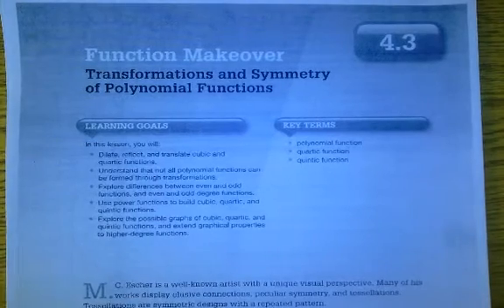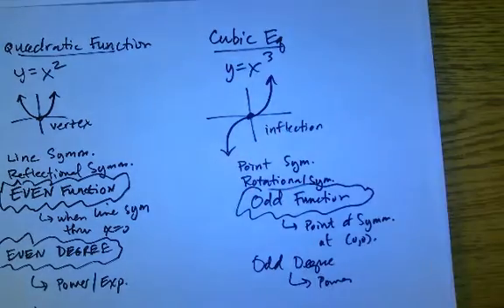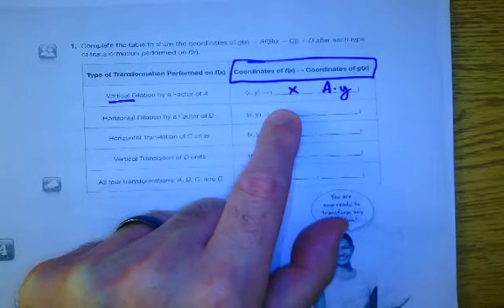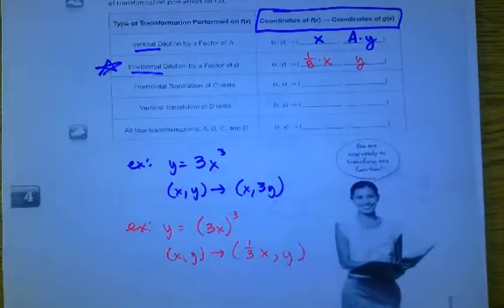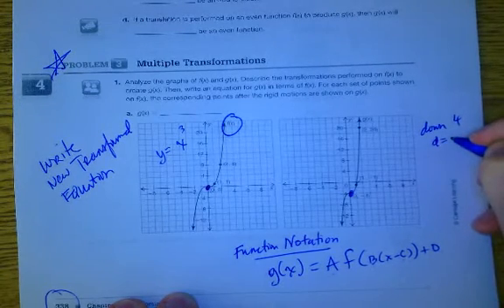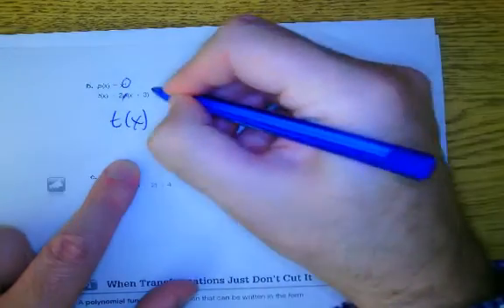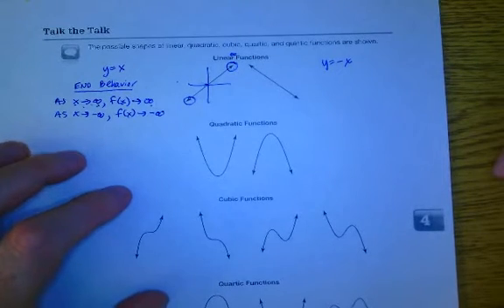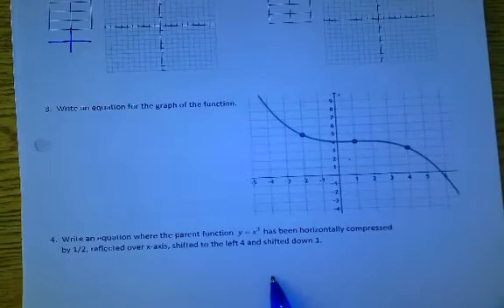NOTES 4 3 Transformations & Symmetry of Polynomial Functions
4 3 Transformations & Symmetry of Polynomial Functions